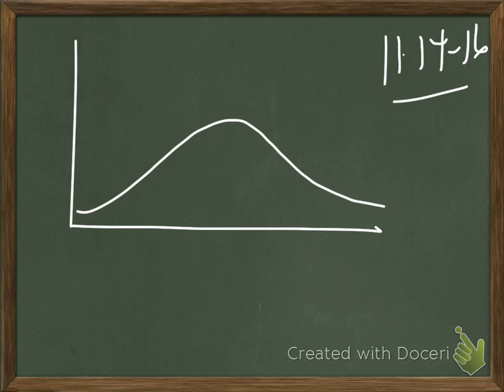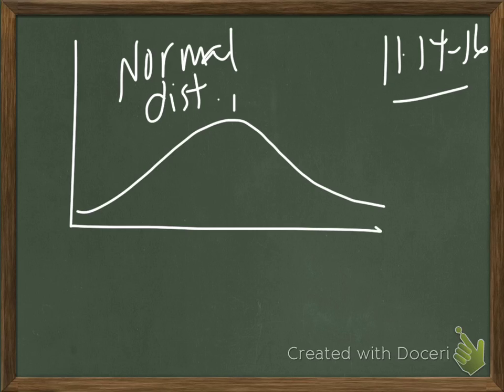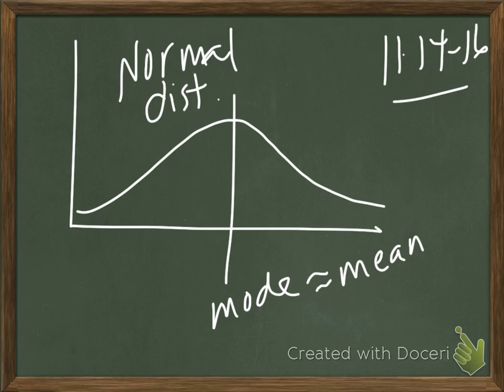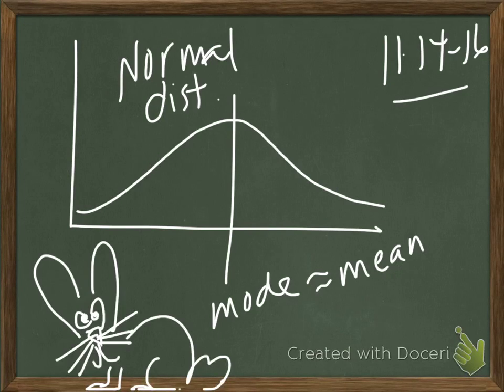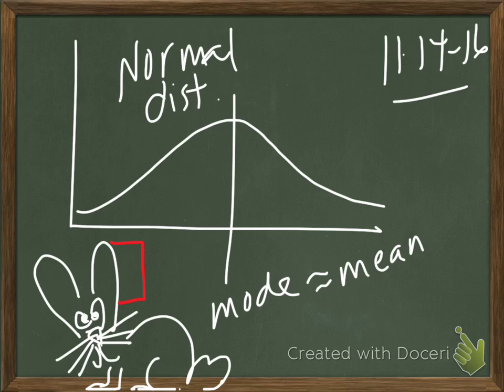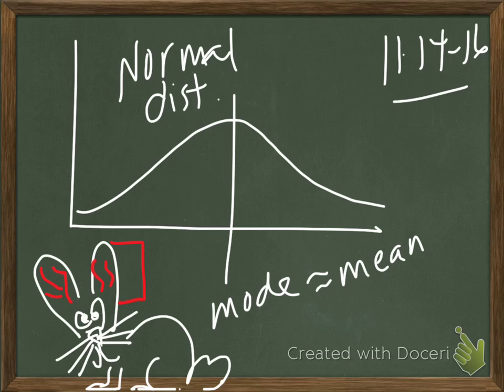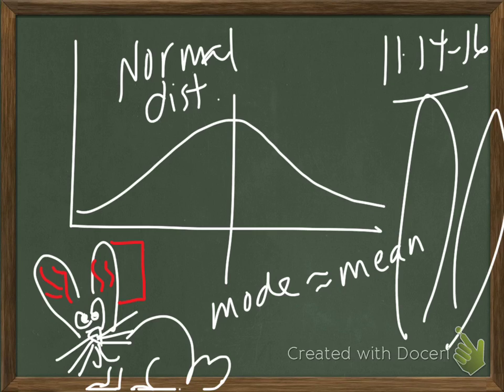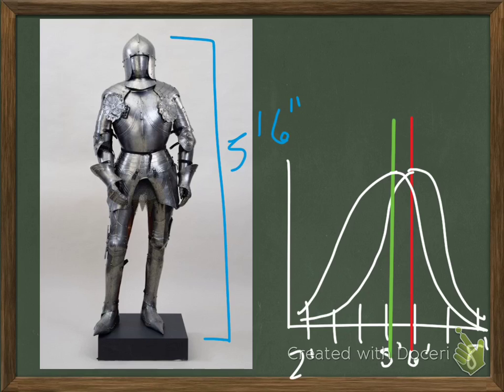bio 11-14 distribution changes